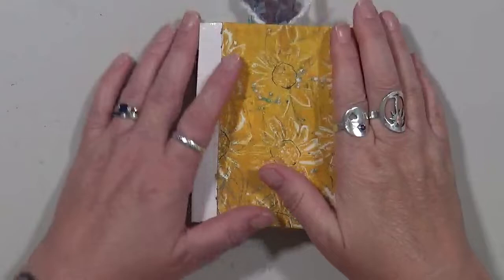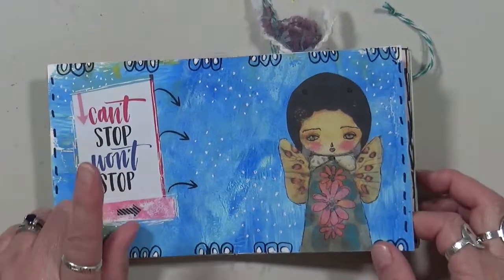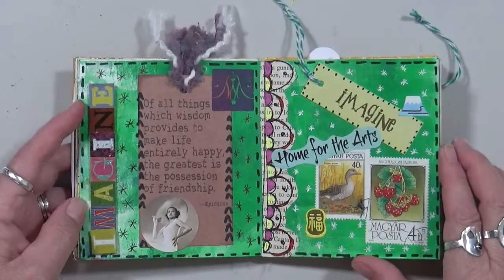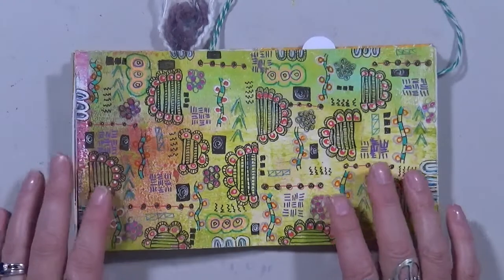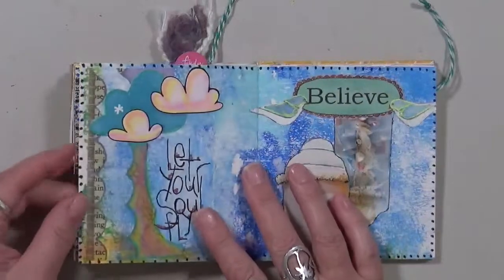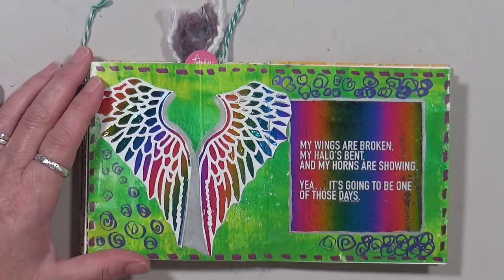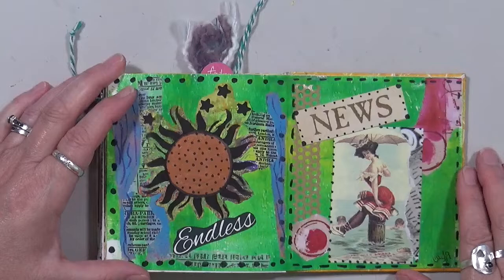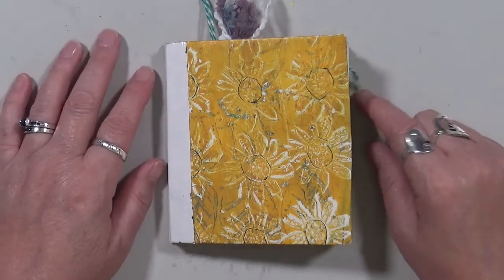Grab n Glue Flip Thru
Snail Mail  - Happy Mail :
Cindy Utter
850 HWY 701N